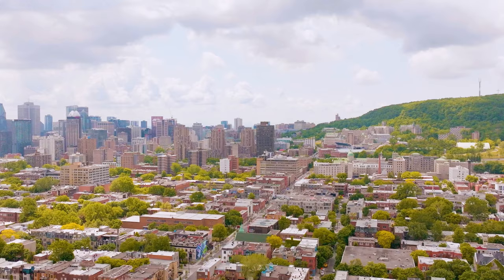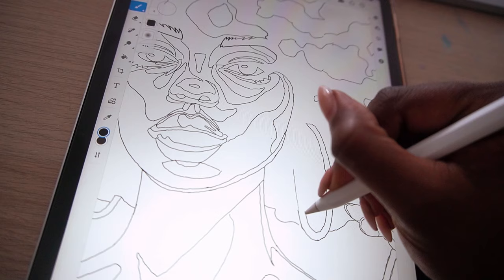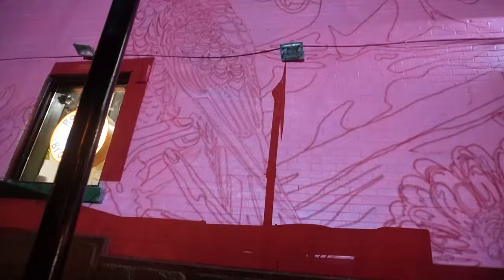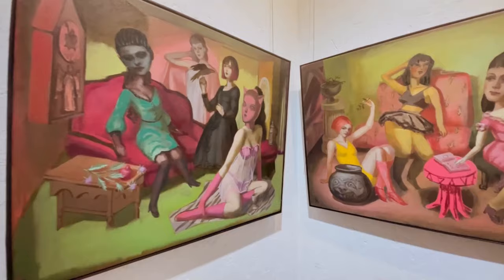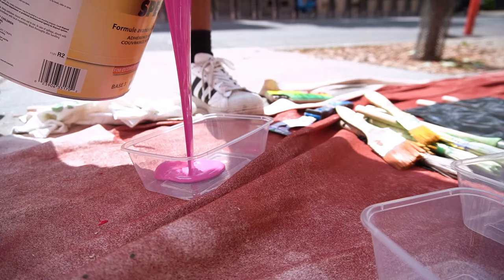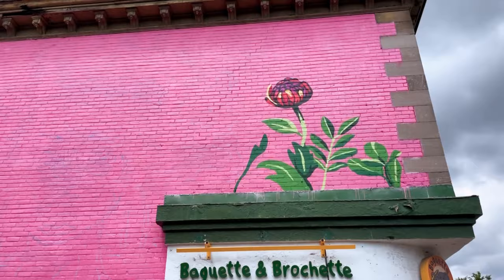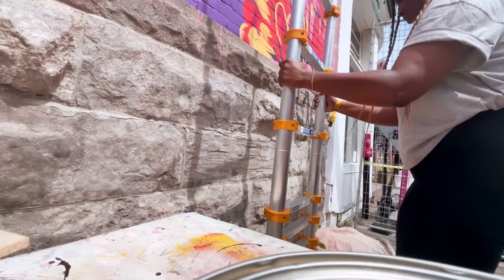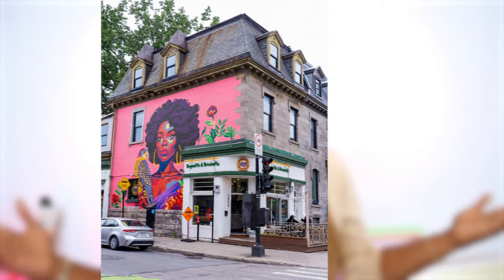how to paint your first mural